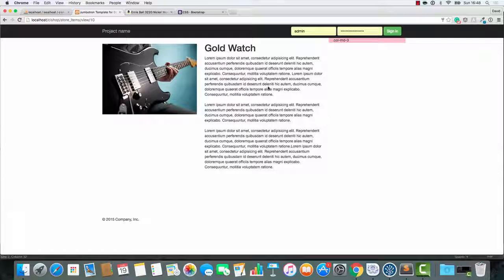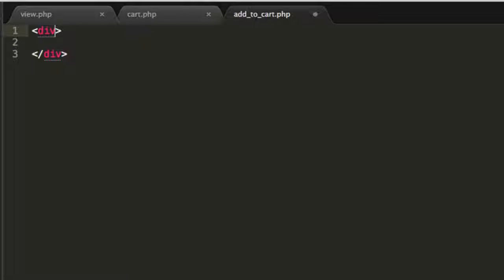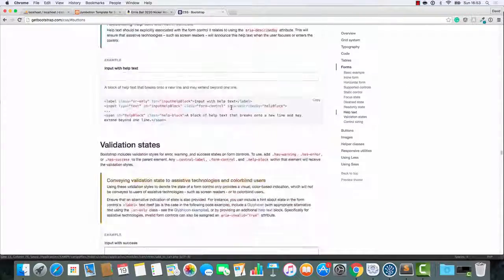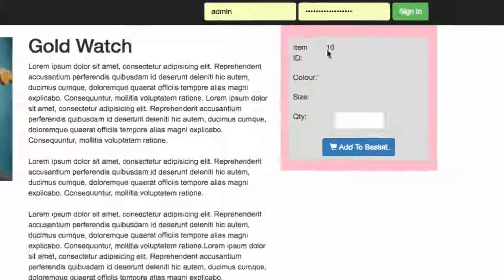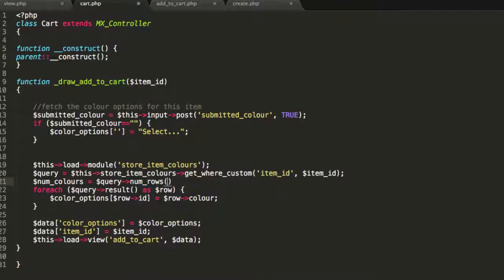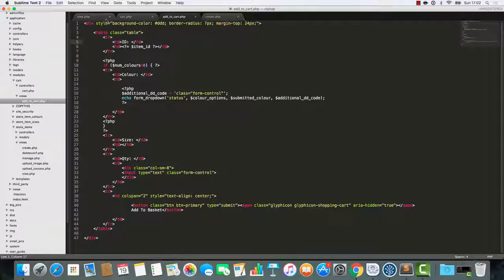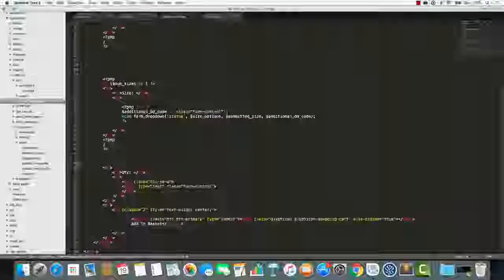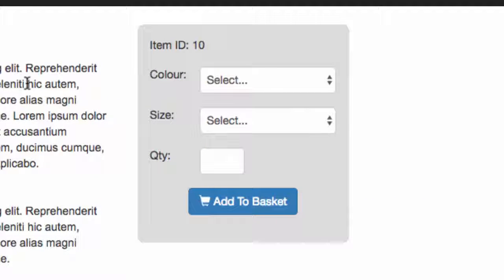Build an online shop with Codeigniter part 19 add to cart